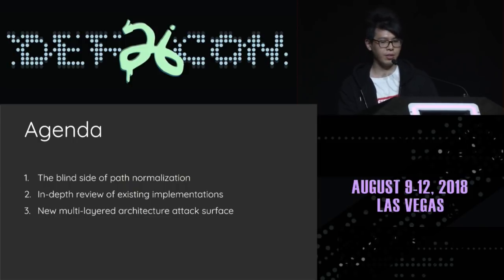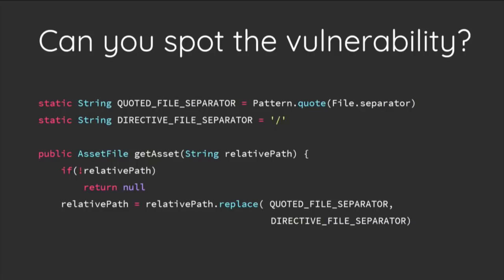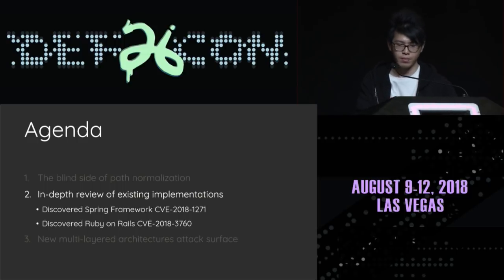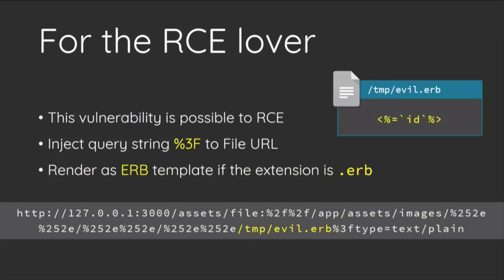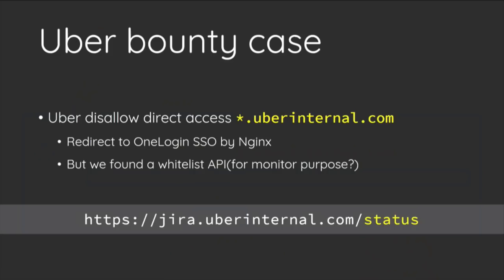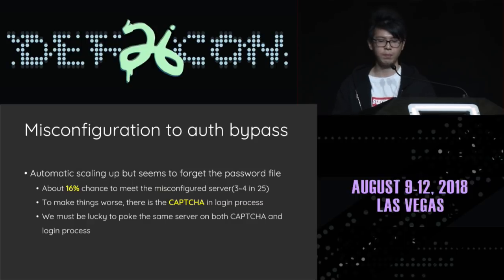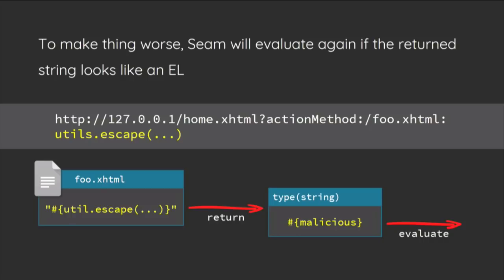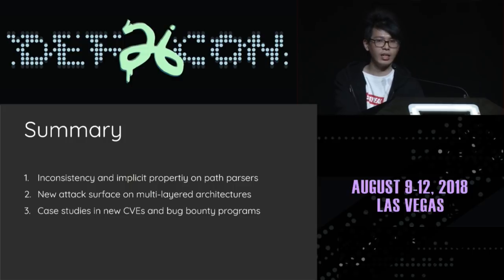DEF CON 26 - Orange Tsai - Breaking Parser Logic Take Your Path Normalization Off and Pop 0Days Out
We propose a new exploit technique that brings a whole-new attack surface to defeat path normalization, which is complicated in implementation due to many implicit properties and edge cases. This complication, being under-estimated or ignored by developers for a long time, has made our proposed attack vector possible, lethal, and general. Therefore, many 0days have been discovered via this approach in popular web frameworks written in trending programming languages, including Python, Ruby, Java, and JavaScript.

Being a very fundamental problem that exists in path normalization logic, sophisticated web frameworks can also suffer. For example, we've found various 0days on Java Spring Framework, Ruby on Rails, Next.js, and Python aiohttp, just to name a few. This general technique can also adapt to multi-layered web architecture, such as using Nginx or Apache as a proxy for Tomcat. In that case, reverse proxy protections can be bypassed. To make things worse, we're able to chain path normalization bugs to bypass authentication and achieve RCE in real world Bug Bounty Programs. Several scenarios will be demonstrated to illustrate how path normalization can be exploited to achieve sensitive information disclosure, SMB-Relay and RCE.

Understanding the basics of this technique, the audience won't be surprised to know that more than 10 vulnerabilities have been found in sophisticated frameworks and multi-layered web architectures aforementioned via this technique.